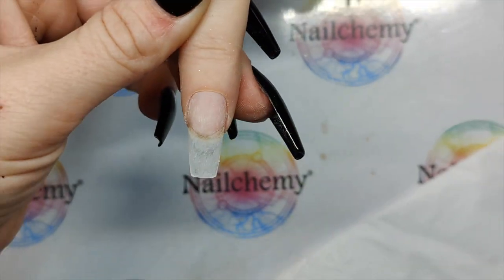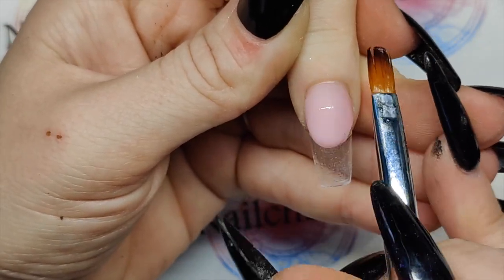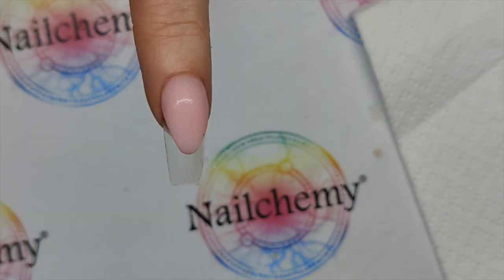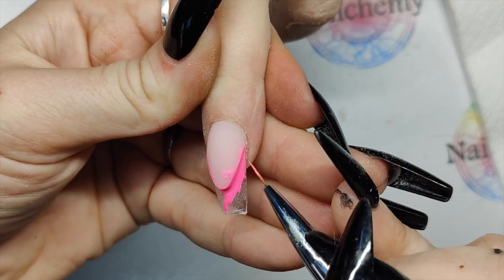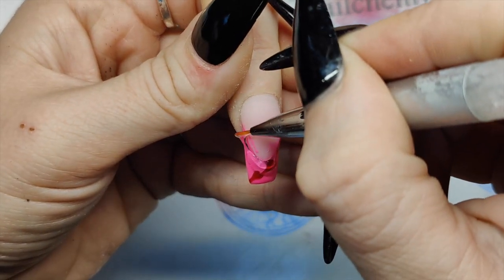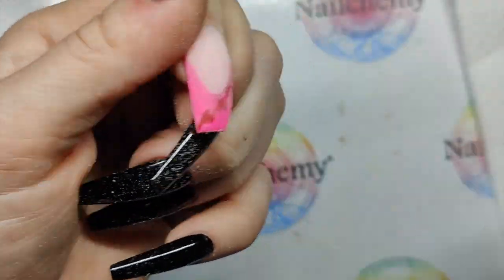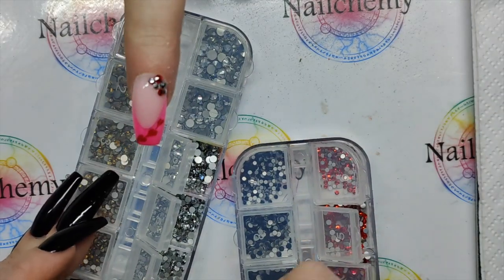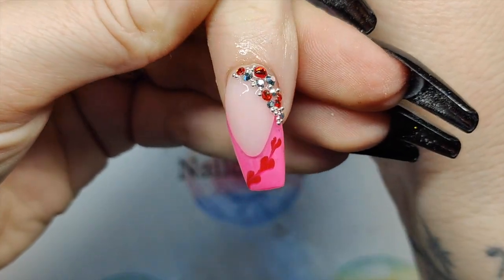Valentines Hearts French Gel Polish Nail Design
In this video, Lisa will be showing us how to create this Valentines Hearts French Nail Design, using our Aura Acrylic-Gel, Gel Polishes & Crystals. ✨